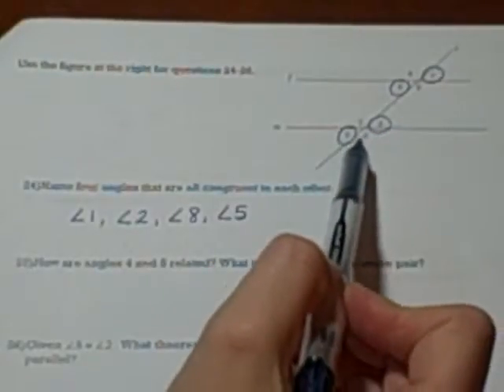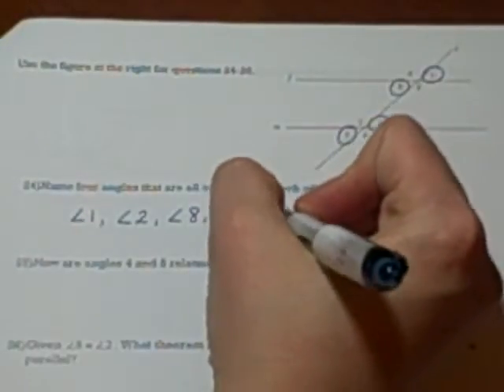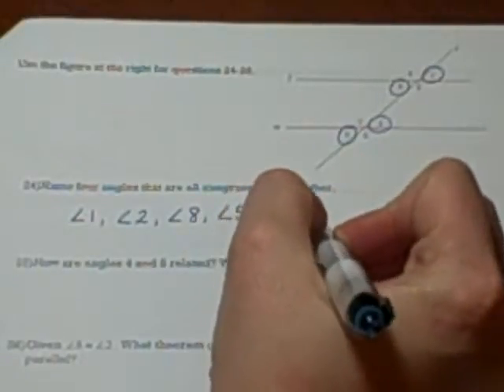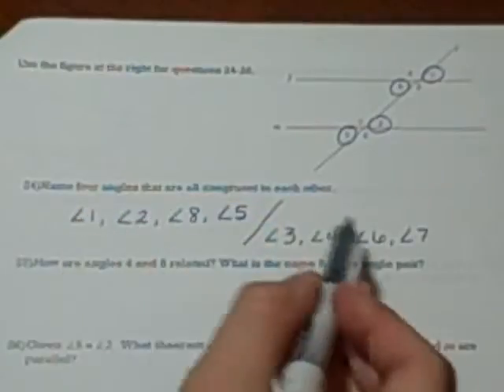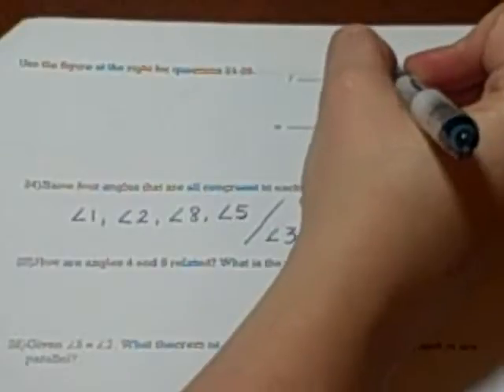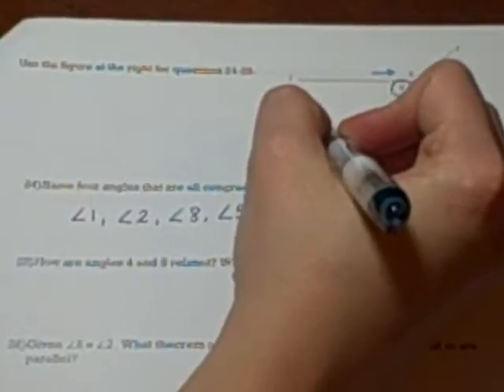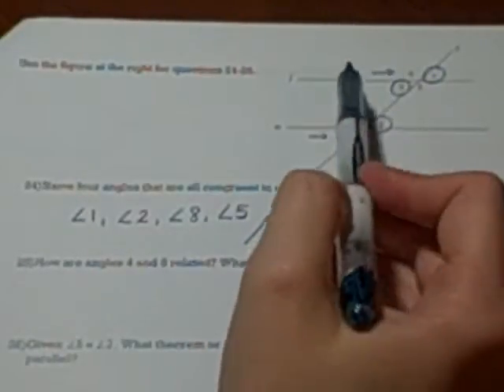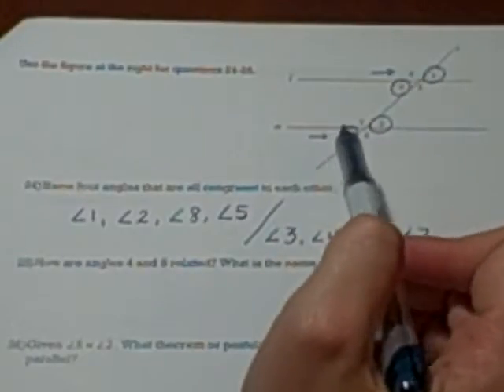GeomC Sem1 Exam Review: Q's 24-25